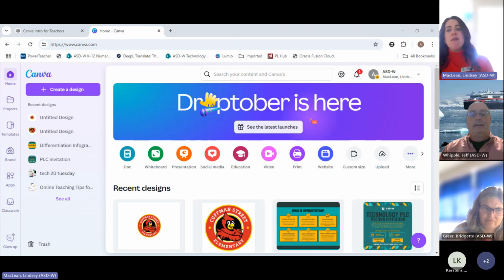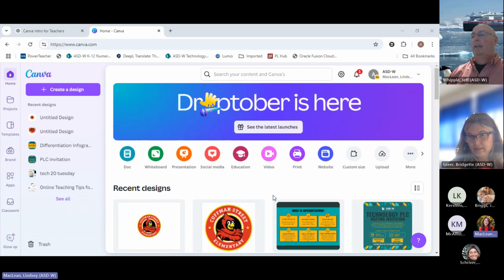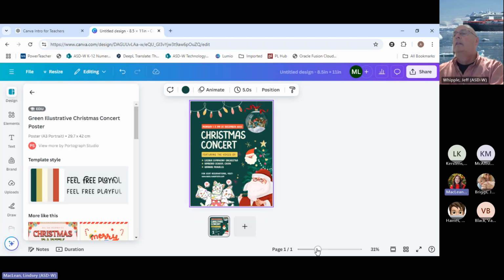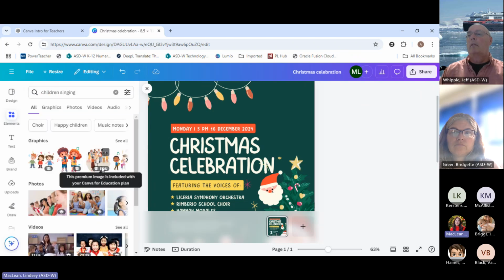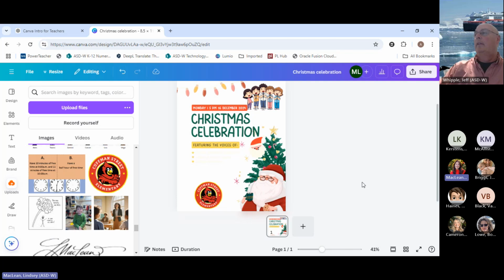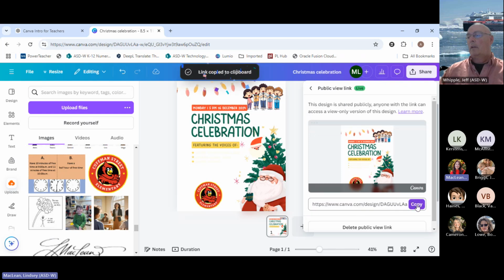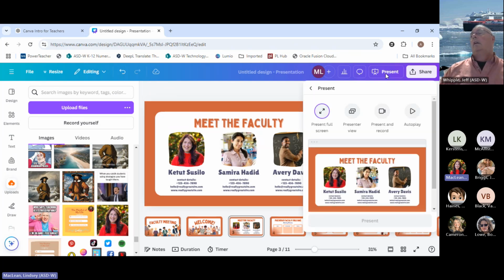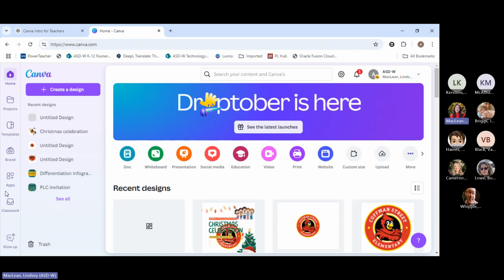Tech20Tuesday; Intro to Canva; Oct 22 2024